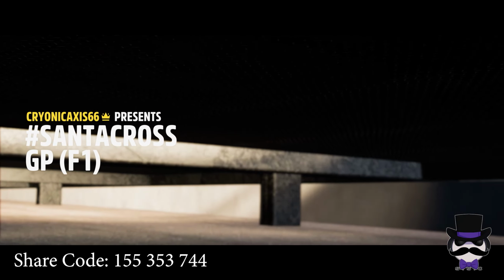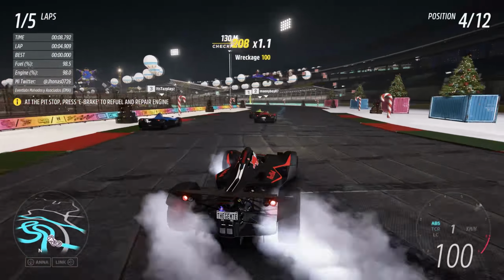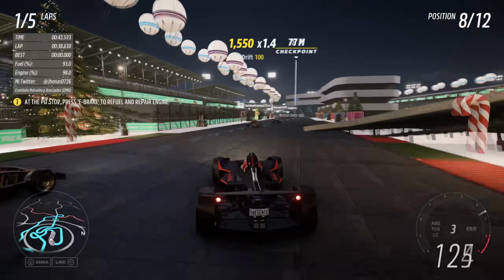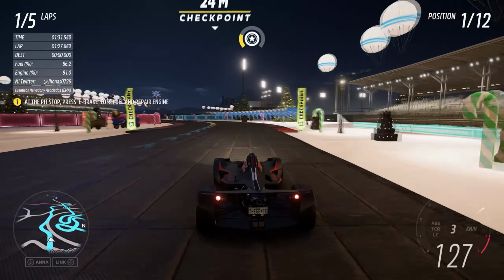SantacrossGP (R) EVENT LAB - CRYONICAXIS66 - Forza Horizon 5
BAC Mono

📷 SmokeScreenCentral

X: @Screen_Central